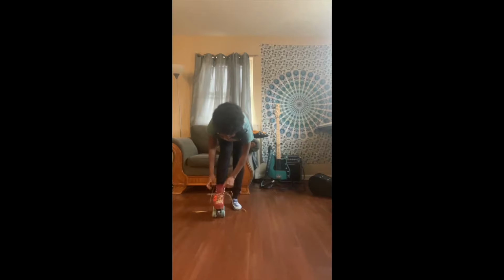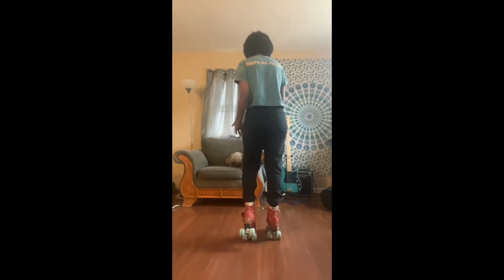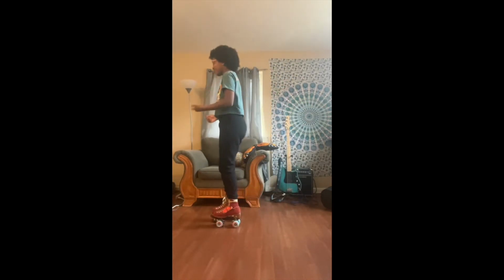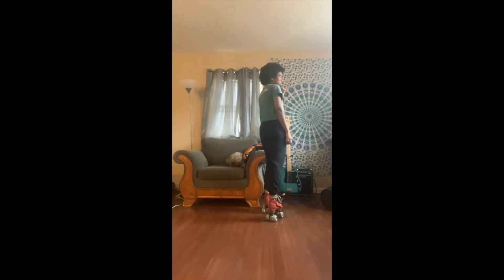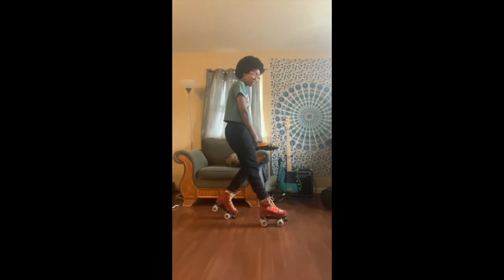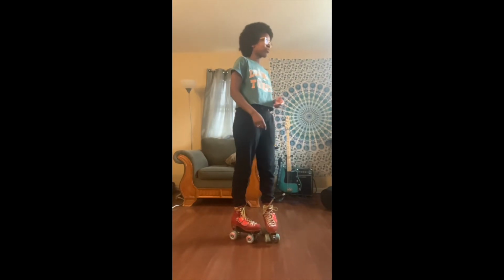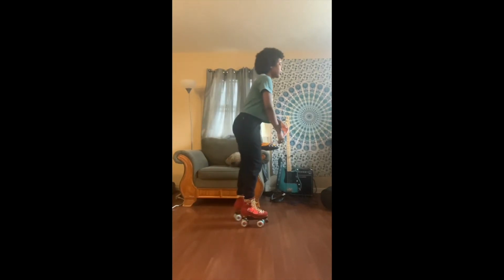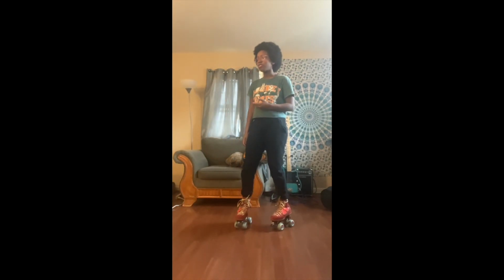MOONWALK Skate Dance Breakdown (Perfect Beginner Move!)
This is a moonwalk skate dance breakdown for beginner roller skaters who want to learn how to dance on their skates. I think that this is the perfect beginner move to learn on your roller skates because you can keep your toe stops in and you don't have to balance on your toes or heels. If you do the move the way I teach in the video, you will feel more or less stable the entire time. A more advanced way is to do this without your toe stops in, but for that you will need to reallllllyyyyyyy work on your balance!!